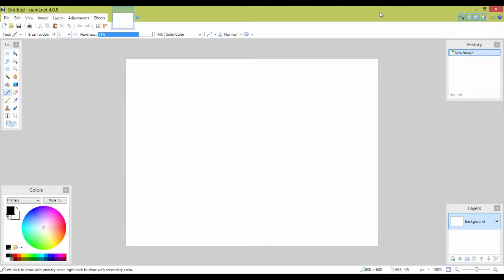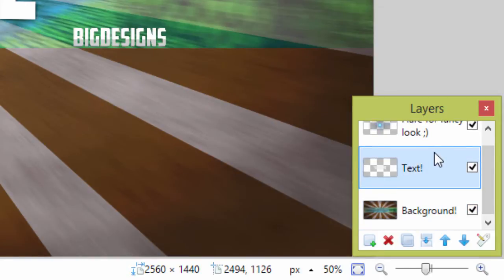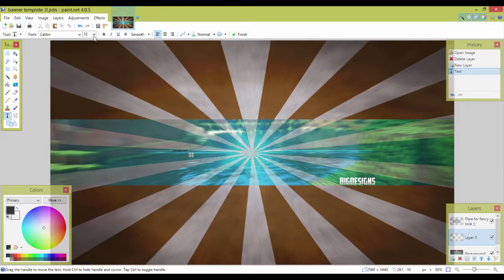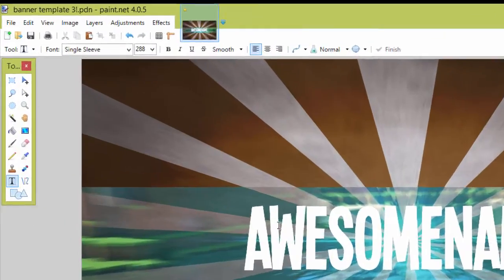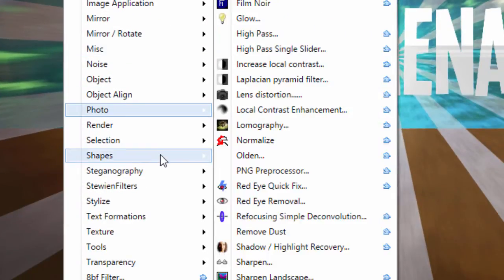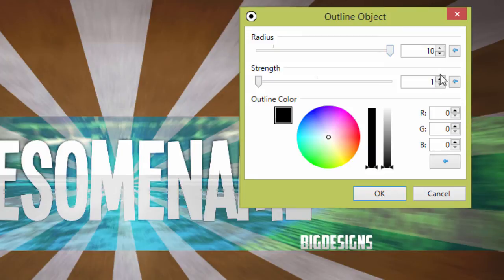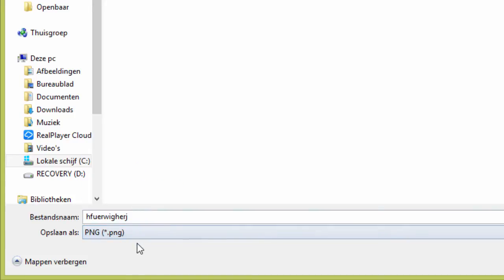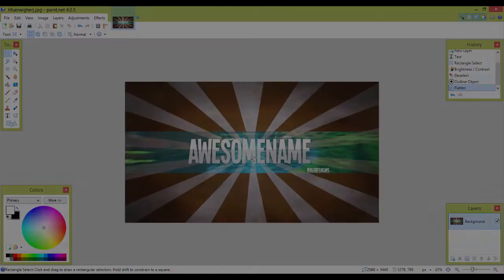[Paint.net] How To Edit My Templates!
I'm not good at English :(

Welcome to BigDesigns!
I make free paint.net templates! Banners, thumbnails and more!

See Ya!